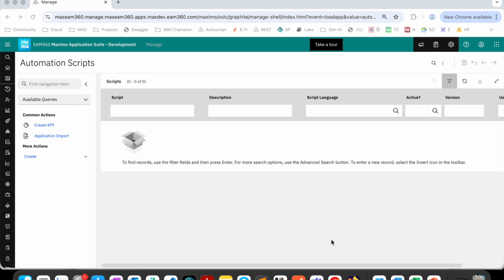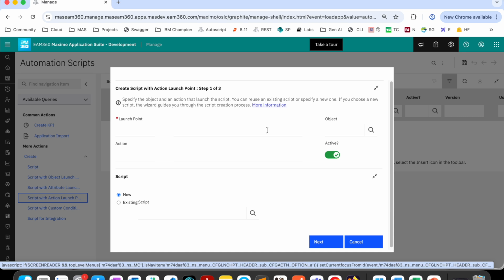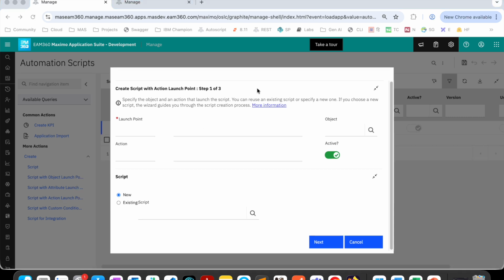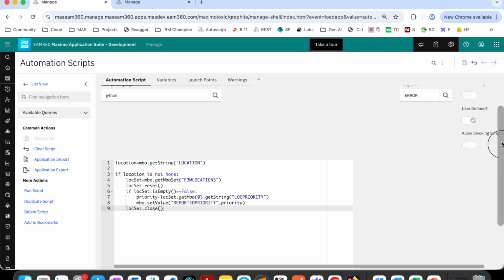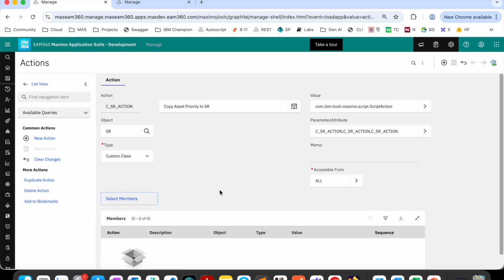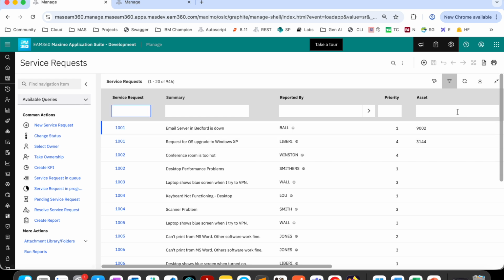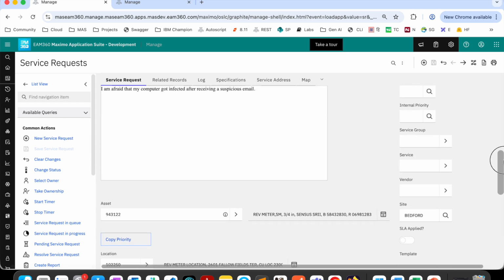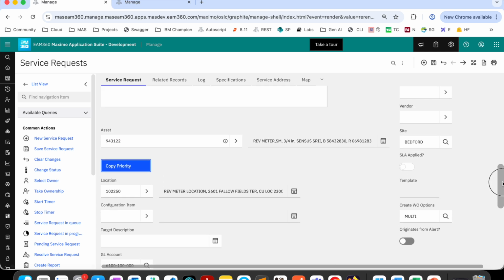Let's Learn Automation Script | EP12 - Action Launch Point Script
Maximo Business Object (MBO) Framework and Automation Scripts are the corner stone for implementors to make change in OOB Maximo.
This series is dedicated to understand the complex concepts of MBO Framework and Automation Script with ease.

This video answers following questions as we dive further into code-
🔺 What is Action based Automation Script?
🔺 When to create Action based Automation Script?
🔺 How to work with Action based Automation Script?